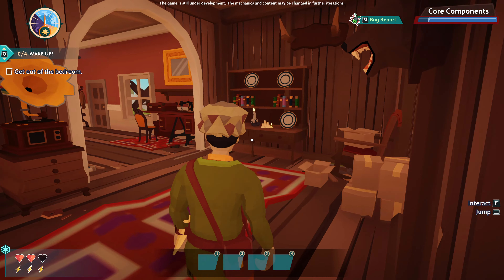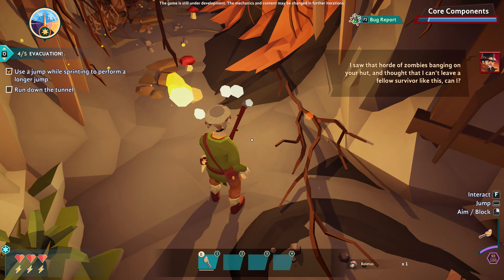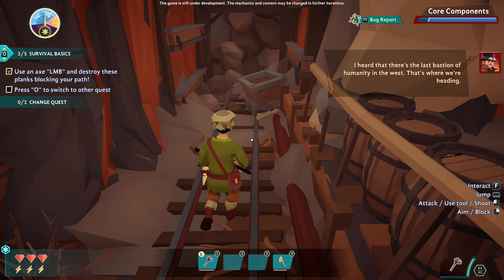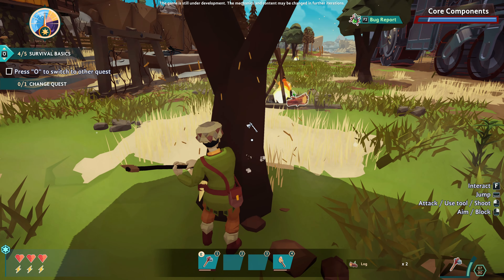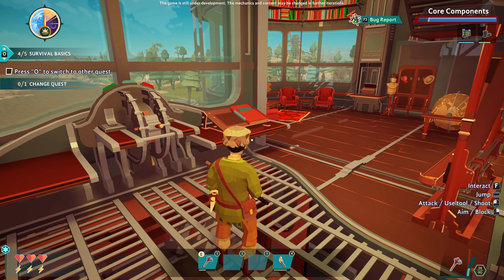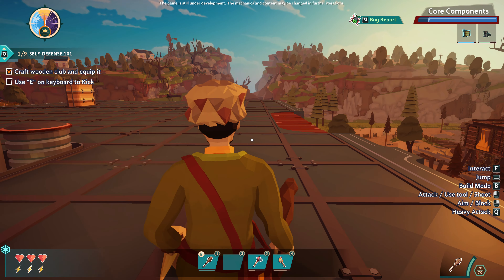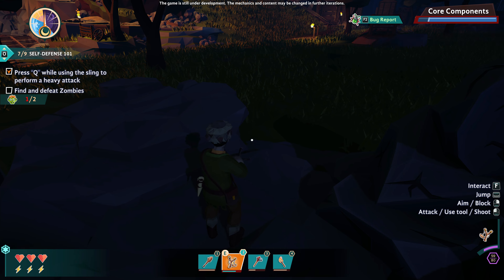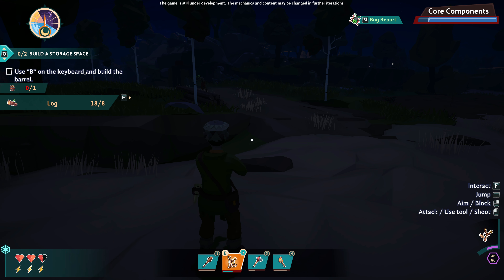A COZY SURVIVAL! - Survival Machine Demo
Gday all I am here with another new survival and this one is pretty cozy 😁👍

About the Game:
Build your base on a machine in constant motion, travel through biomes with different resources, and prepare for the night when a zombie threat is much higher than during the day. Would you go solo or explore this new world with your best friends?